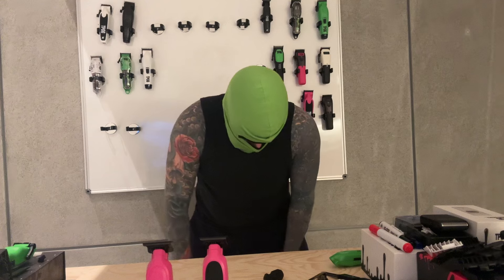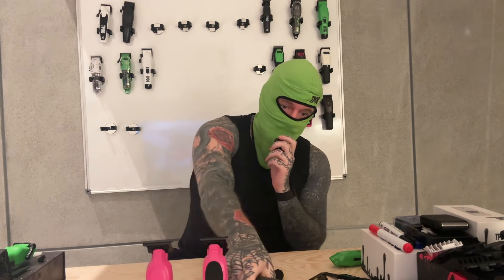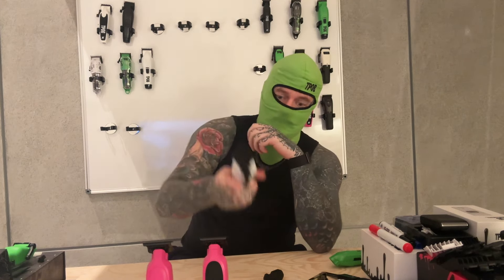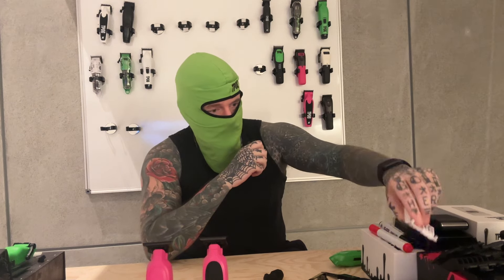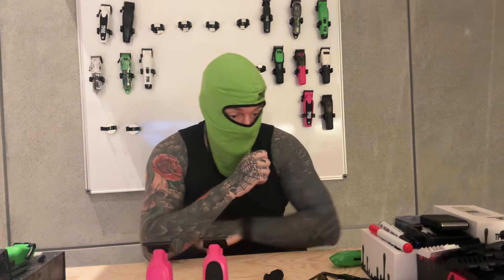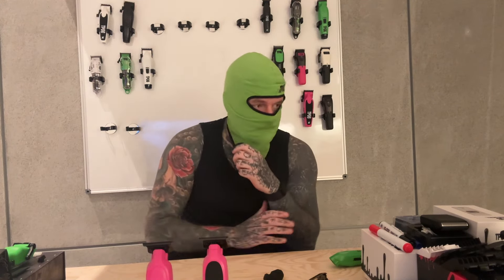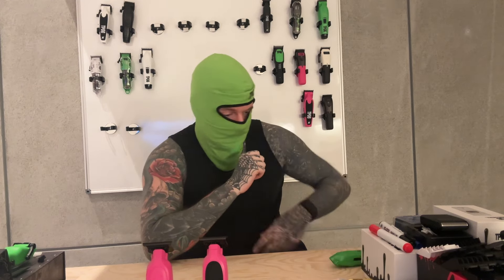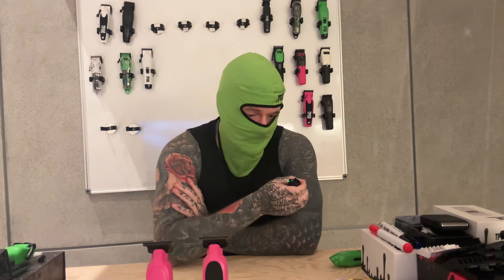Babyliss Gamma Wahl have been LYING all along!